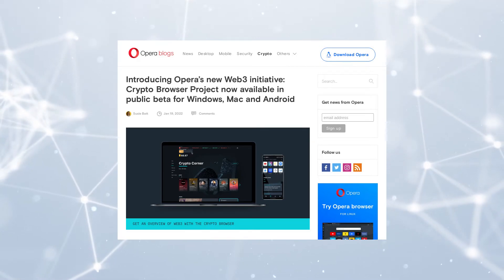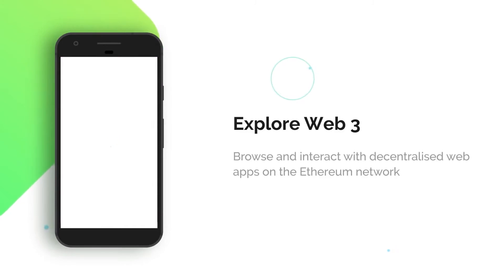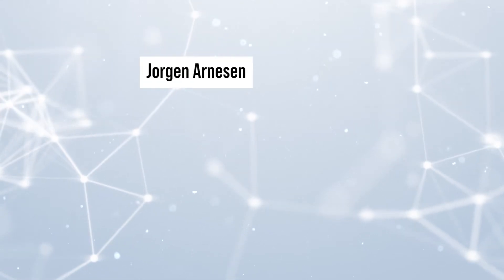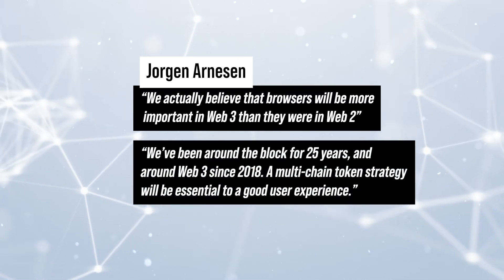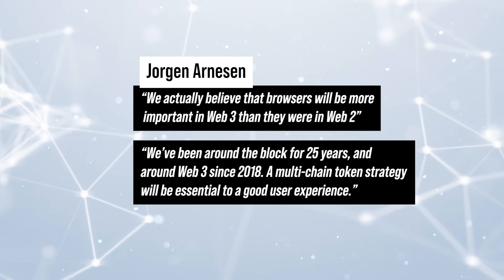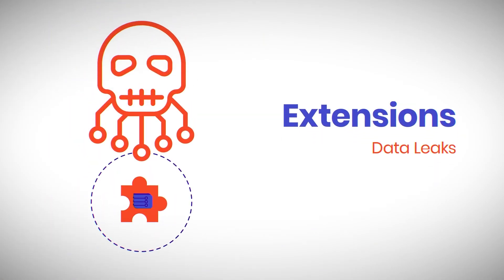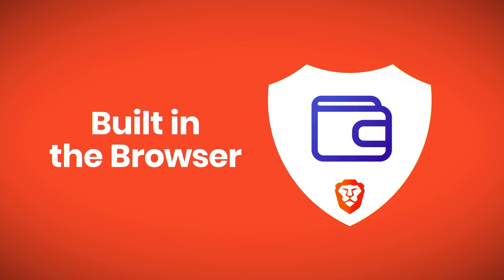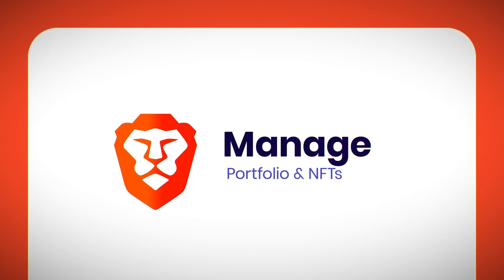Opera Web 3.0 Crypto Browser with Crypto Wallet: Metaverse News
Opera, the Norway-based company behind the popular internet browser, has released the beta version of its new Crypto Browser Project. This crypto browser aims to facilitate the user experience of browsing decentralized applications (DApp), games and metaverse platforms by offering direct access to Web3 services for Windows, Mac, and Android users.

The current Opera browser boasts a no-login VPN and native ad and tracker blocker that help to make it secure. According to a release shared with Cointelegraph, the new crypto browser will maintain these security features while integrating direct access to decentralized exchanges, (NFT) and gaming DApps, as well as Telegram and Twitter support.